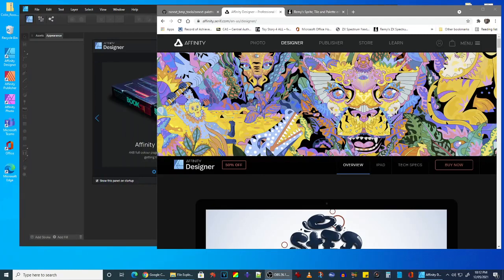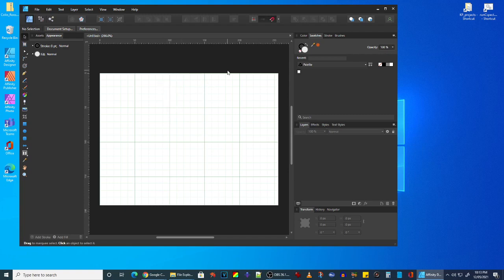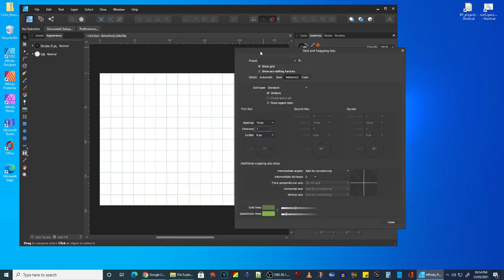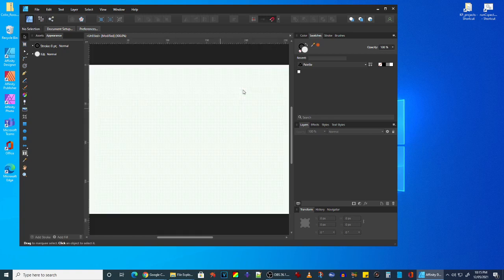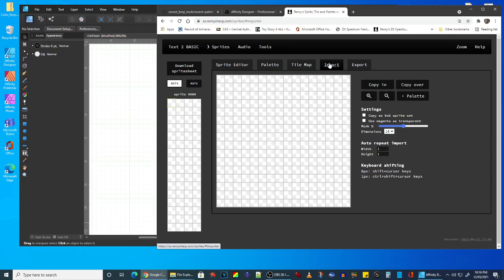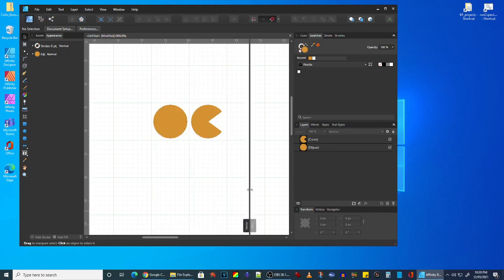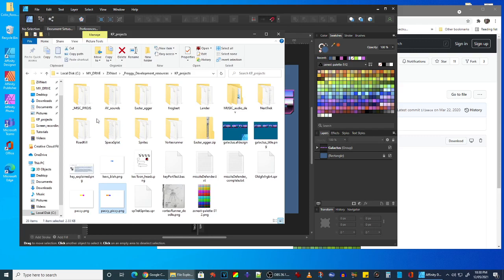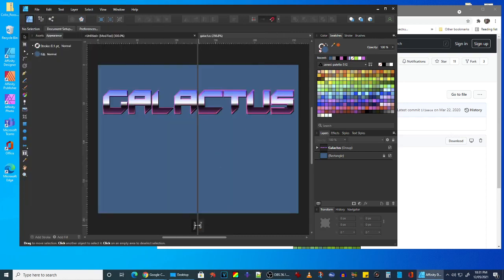Creating ZX Speccy Next sprites using Affinity Designer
This is a quick demo of how you can make use of Affinity Designer to create vector artwork and convert it down to clean, crisp 16x16 pixel sprites for your ZX Spectrum Next projects.

If you're not savvy with doing your sprites using a typical pixel editor, or have some rather complex artwork that would ridiculously tedious to draw with pixels, then this is a great creative tool option to consider.